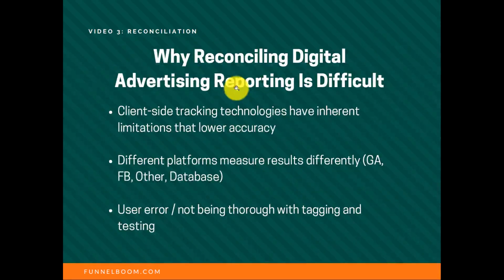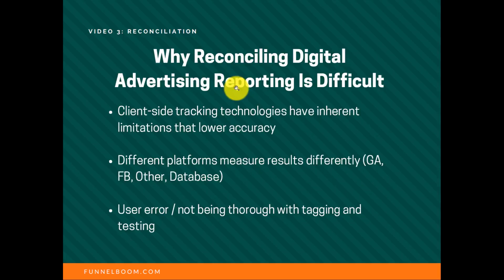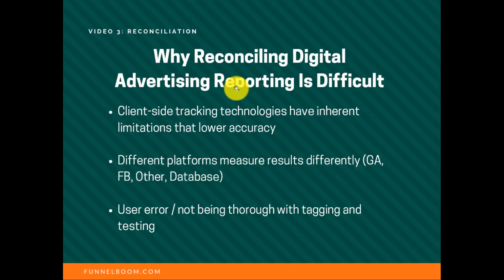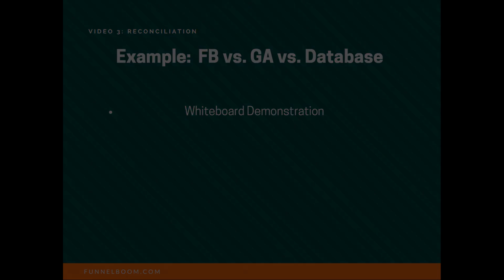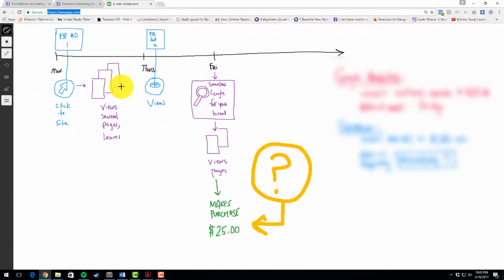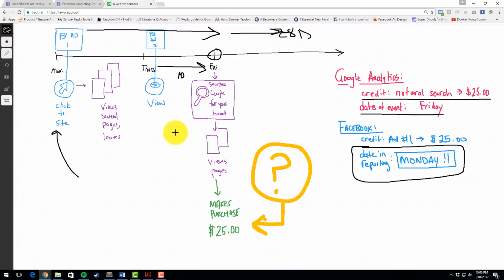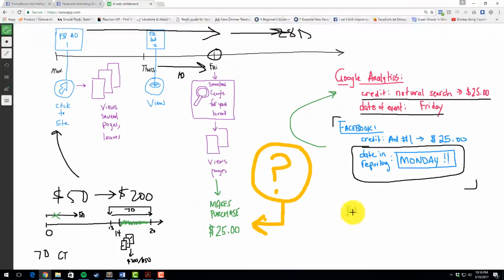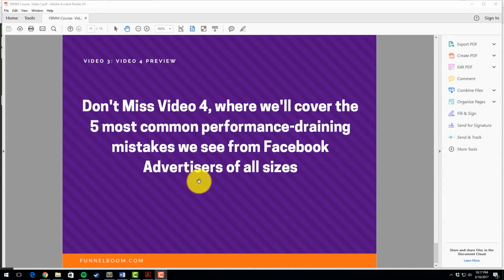FAMM Unit 3 – BoomBox